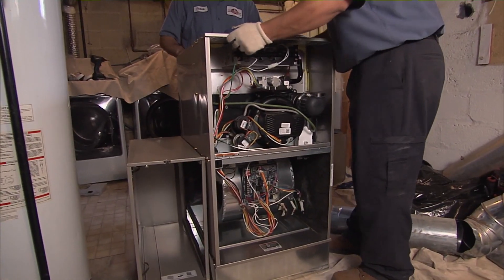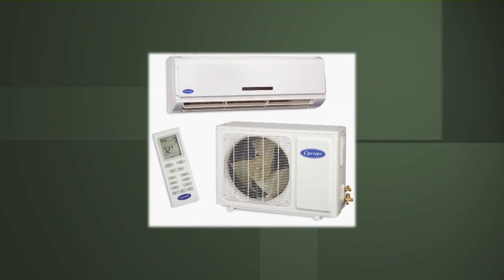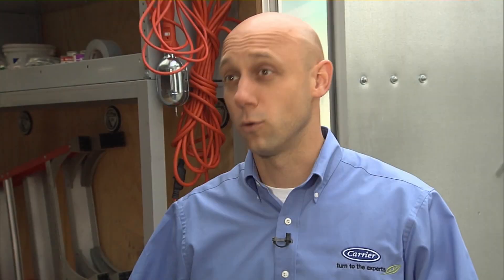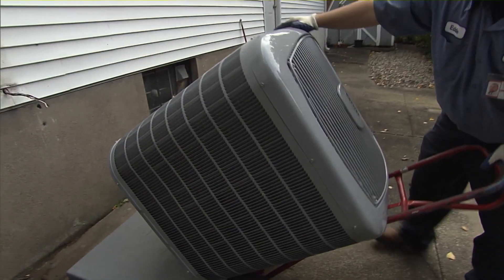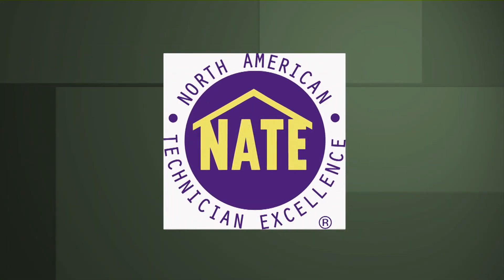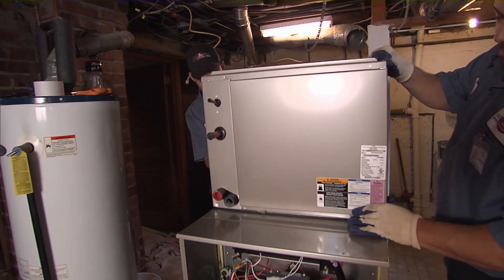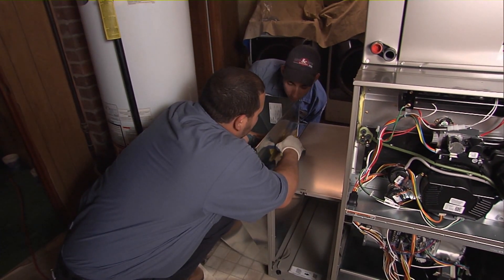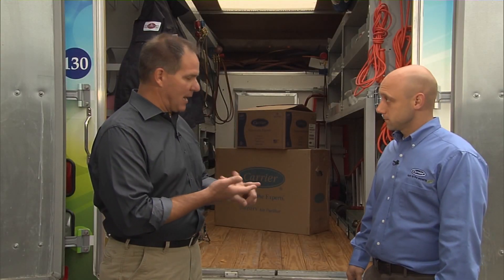How Does an HVAC System Work?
Your heating and air conditioning system, also known as HVAC, is a primary mechanical feature of your home.  But not all HVAC systems are created equal, so in this video in our ShopSmarts series, we’re going to give you some inside intel on how they work, the different components, and how to best maintain the system so it functions properly.

For homes that have a shared ductwork HVAC system, this is commonly known as a split system HVAC, in that the heating unit and air conditioning unit are housed independently yet have a common distribution network of ducts.  The furnace and evaporator coil typically might be housed in a basement or crawlspace.  The air conditioner will feature a condenser that sits outside (bringing air directly into the system), while an air handler that distributes the conditioned air through your ductwork might be housed in an attic.

There are also what’s called ductless HVAC systems, which are configured so that the condenser still sits outside yet the refrigeration lines run directly to a wall-mounted unit inside a respective room.  This is a great option for room add-ons or in homes where running ductwork isn’t possible.

Service and maintenance are vital when it pertains to HVAC systems.  Steps such as replacing air filters or cleaning off outside condensers between seasons are just some of the DIY methods you can use to maintain your system.  For more extensive maintenance, you can enlist a local HVAC contractor to inspect the system and perform any repairs or adjustments.  If you go this route, you’re going to want to verify the contractor has NATE certification.  This stands for North American Technician Excellence and it is an industry certification that ensures the technician is qualified to do the work needed.

carrier heating and cooling
split system hvac
evaporator coil
nate certification
acca certificate
ductless hvac system
ductless split system hvac
what is the most energy efficient heating and cooling system
what is a split system hvac unit
what is hvac split system
how does a split system hvac work
how often to have hvac inspected